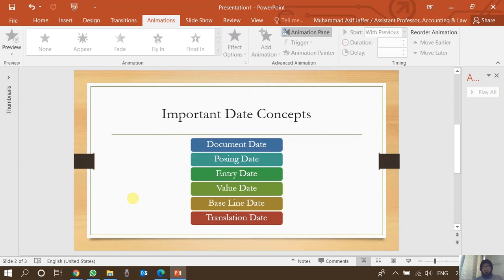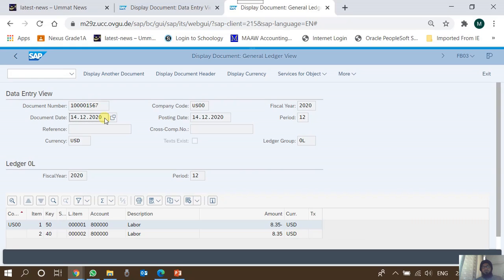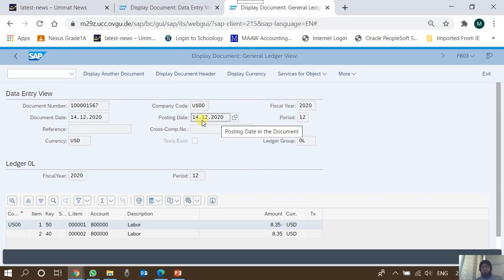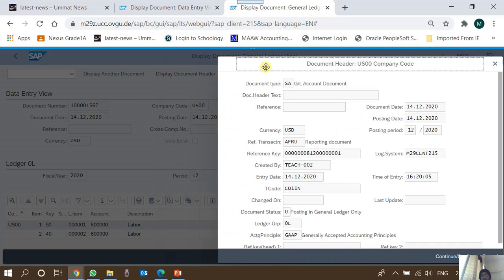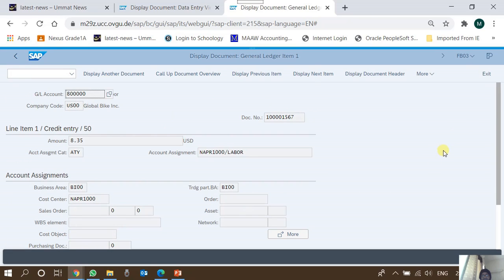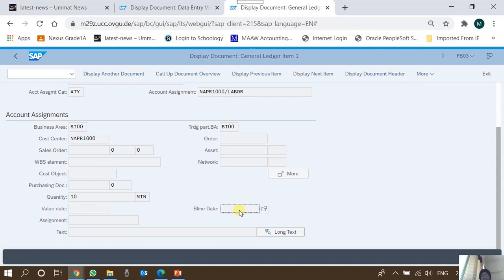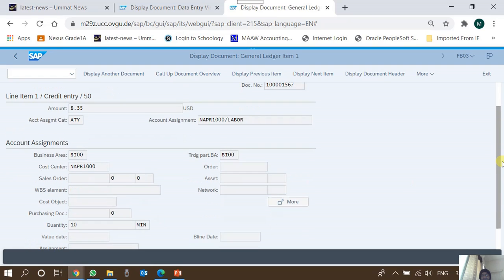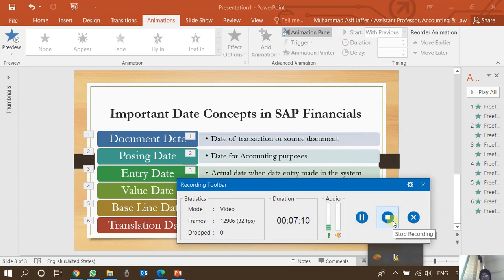Dates Concepts in SAP Financials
Concepts in SAP Financials in S/4 HANA and SAP ERP